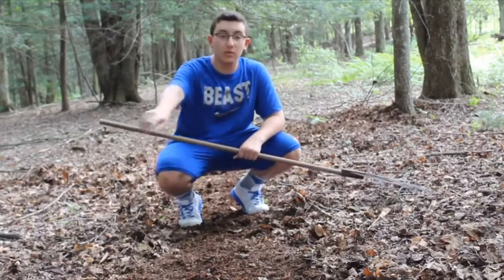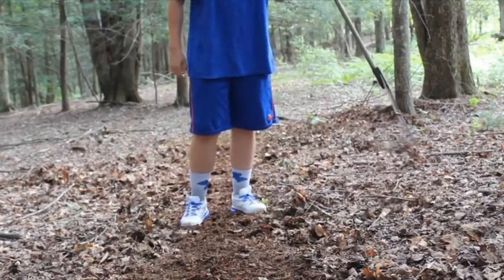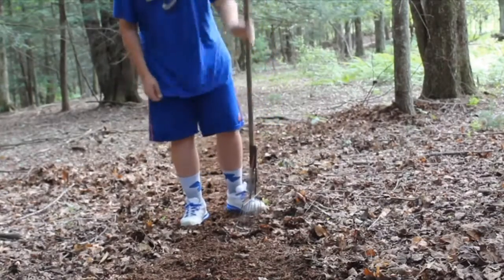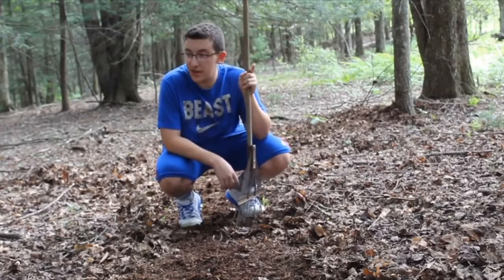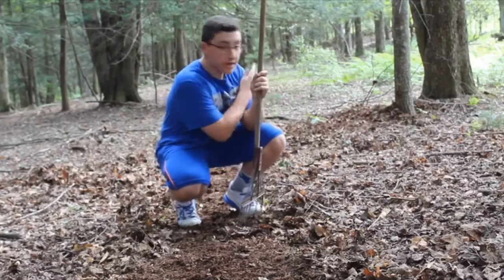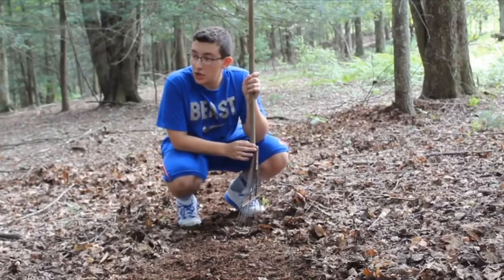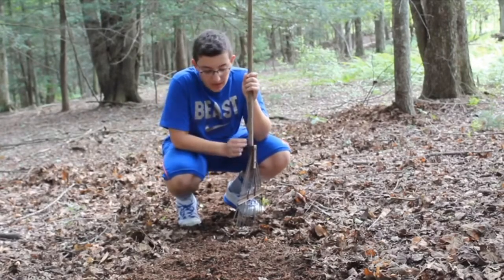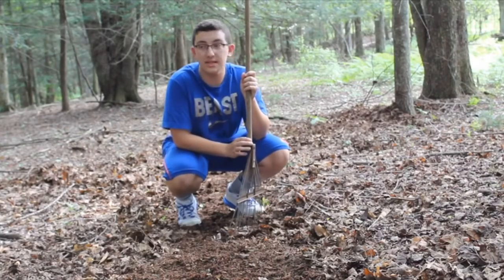Making trails in the bushcraft fort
Hey guys, I’m BushcraftNick and I mainly post bushcraft videos with my friends BushcraftChris and Lumberjack Tom. Every video is posted on Thursdays.
(Twitter coming soon to a theater near you)